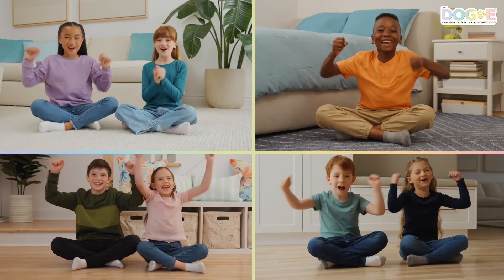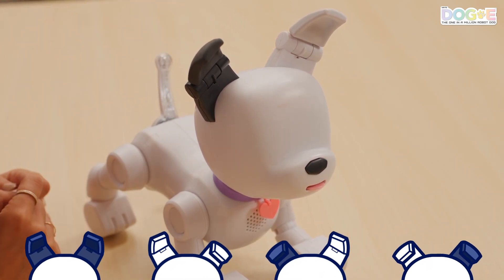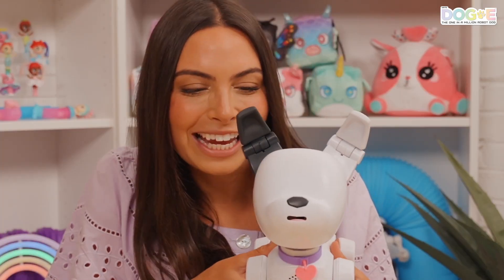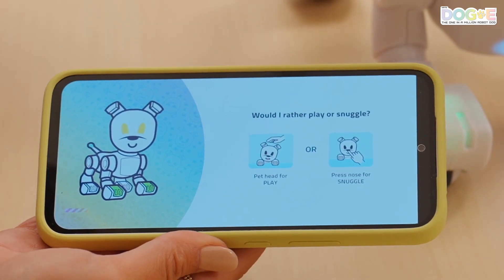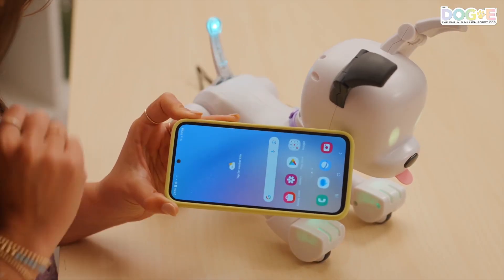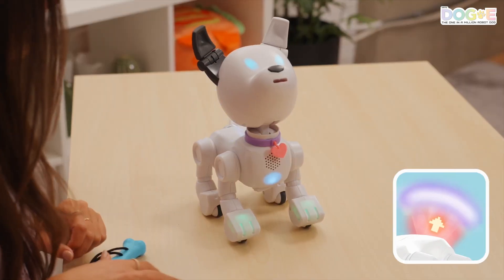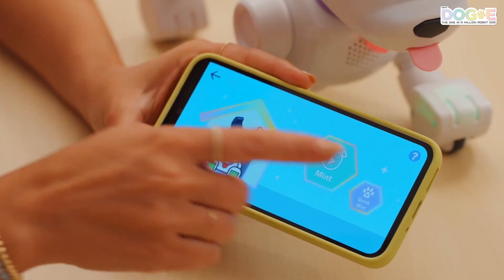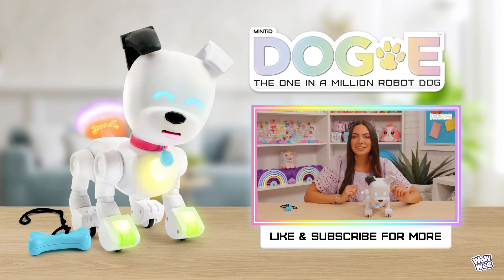Is Dog-E REALLY One in a Million?! | Dog-E How-To #1: Minting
Introducing Dog-E, the one-in-a-million robot dog!

CHAPTERS:
00:00 Intro
00:21 Unboxing
00:50 Minting With App
02:35 Minting Without App
03:56 Quick Minting
04:21 Endless Combinations + Outro

🐾 CANADA: COMING FALL 2023!

As soon as you uncrate this pup, the minting process begins, revealing a unique combination of colorful lights, sounds and personality traits. Dog-E moves and sounds like a real dog with a cute forward run, wagging tail and over 200 sounds and reactions. Dog-E talks with its tail, using persistence of vision (POV) technology. Unlock even more interactive play with the connected app. Train Dog-E to do tricks, track its needs or even toss it a treat! Multiple people can mint, save and load unique profiles with the app, so Dog-E is a robot dog for the whole family! Ages 6+